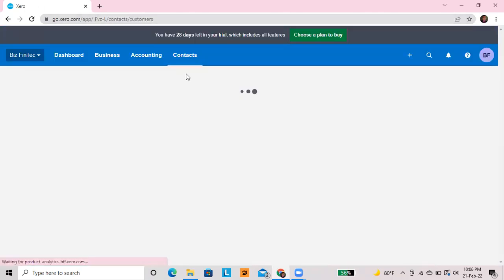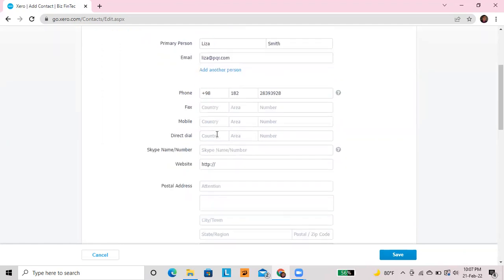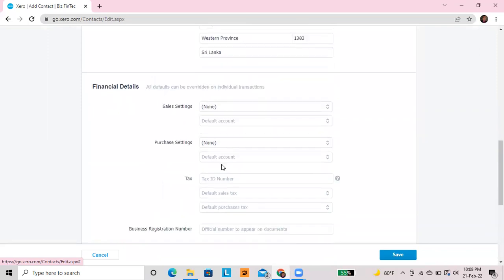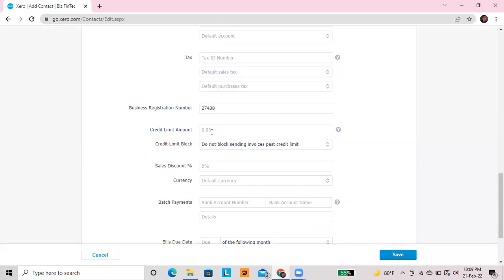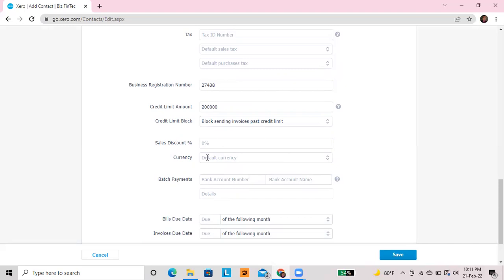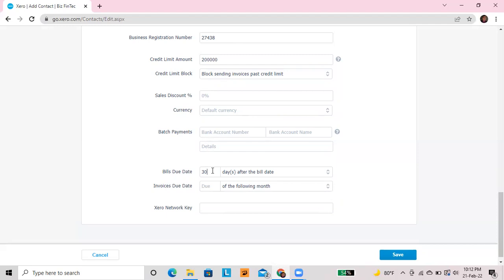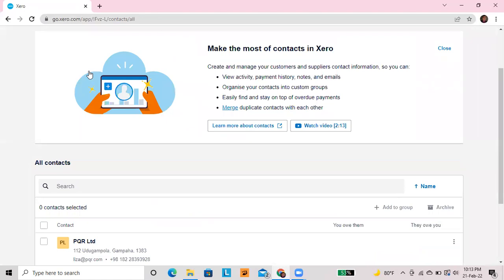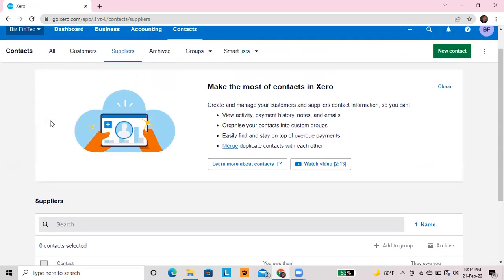How to create a customer?